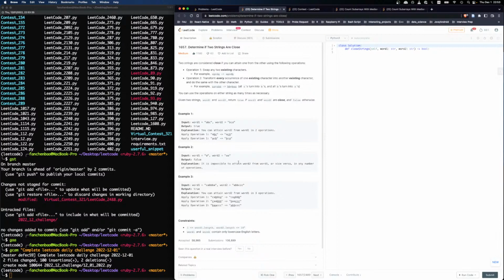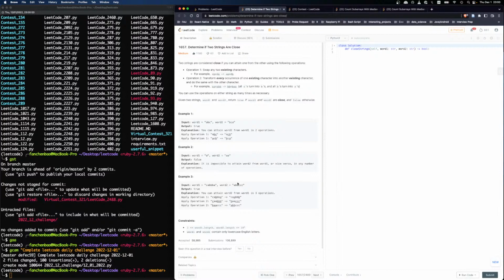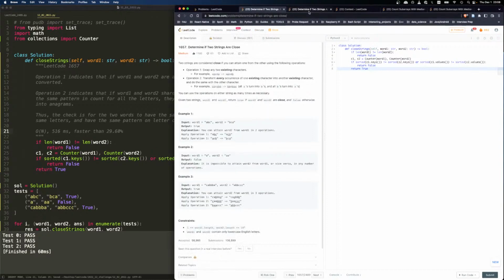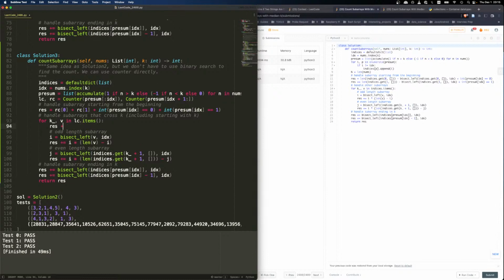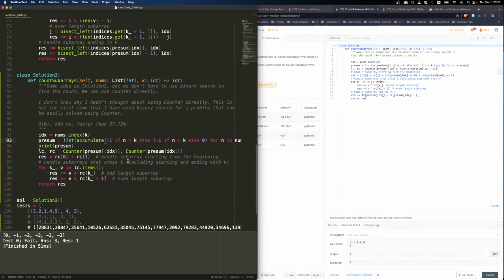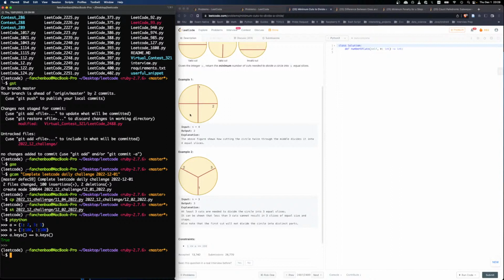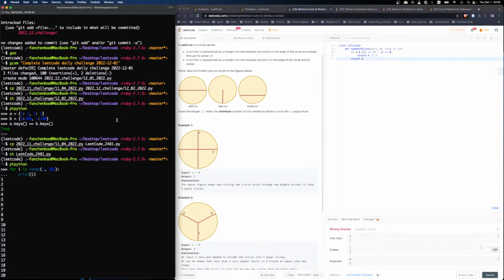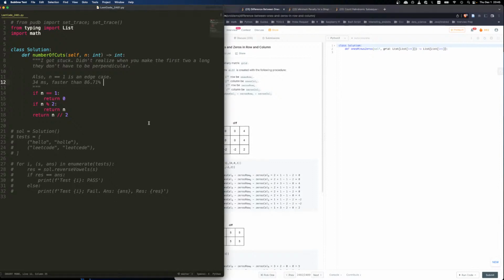2022-12-02 LeetCode 1657 & 2401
Casi fallé 2401. Qué ridículo!